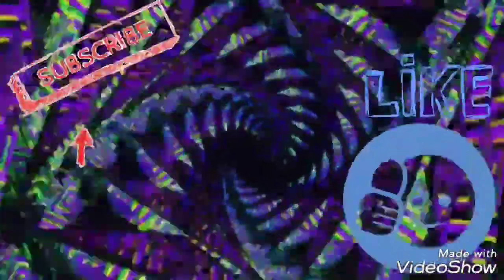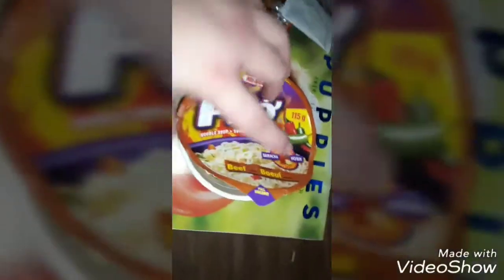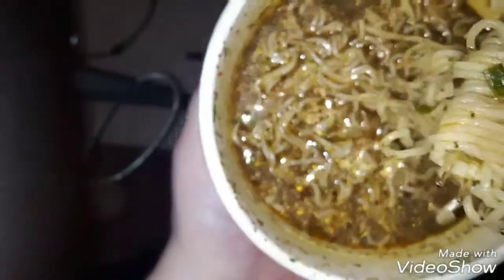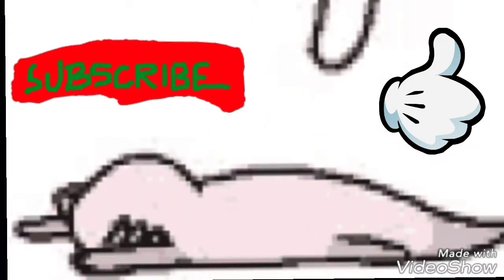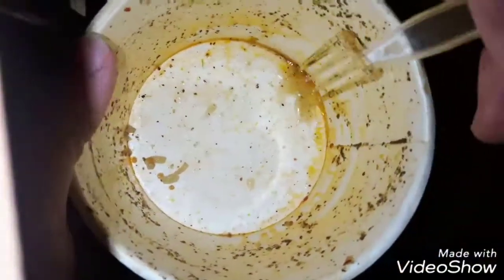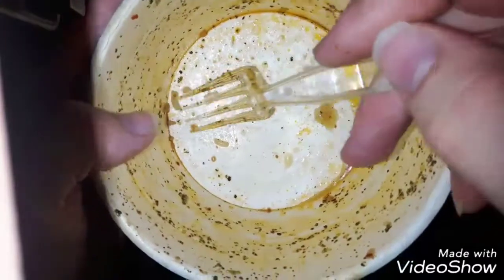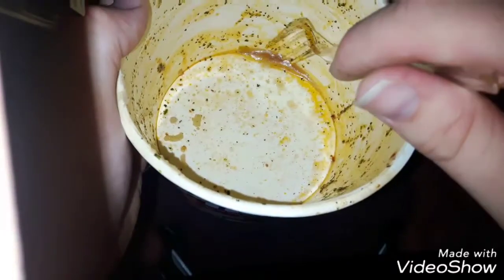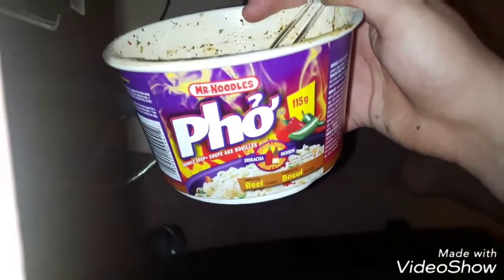MR.NOODLES Pho Ramen Review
This is a noodle review of MR.NOODLES Pho and how it taste if it's worth the price I paid and if it's spicy my personal thoughts and opinions and more